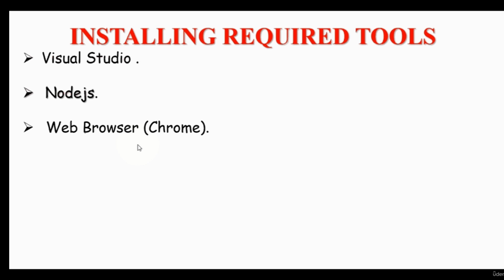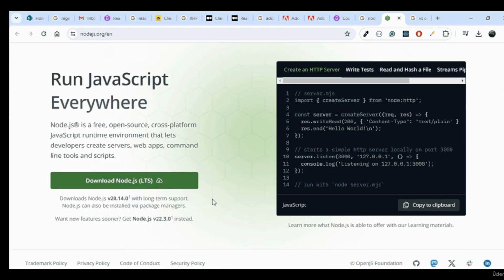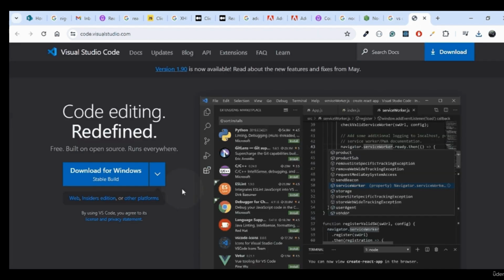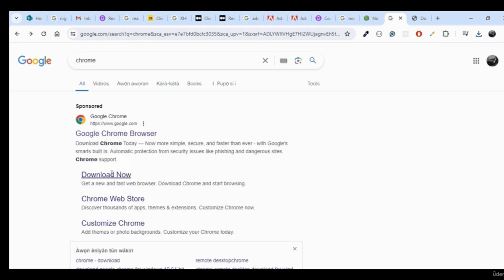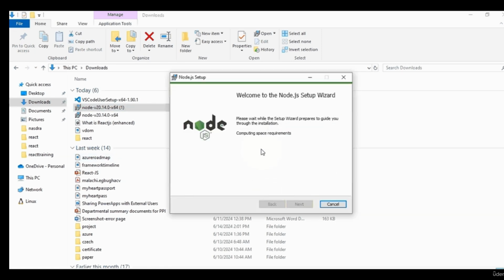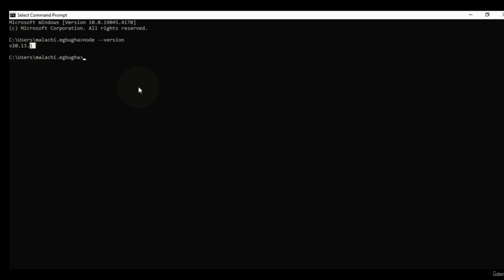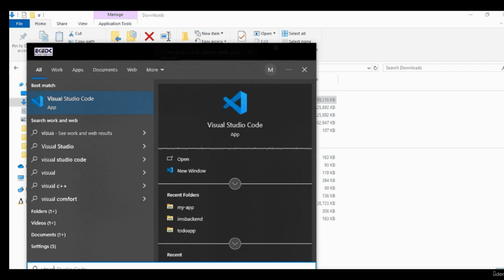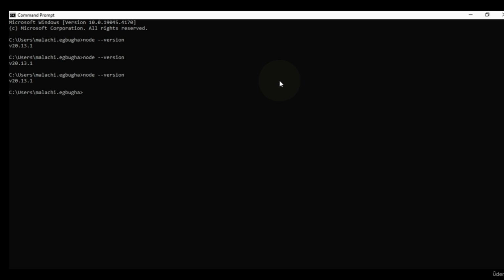Reactjs Installing the Required tools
In this video we will learn to install visual studio code and NodeJs for React development.